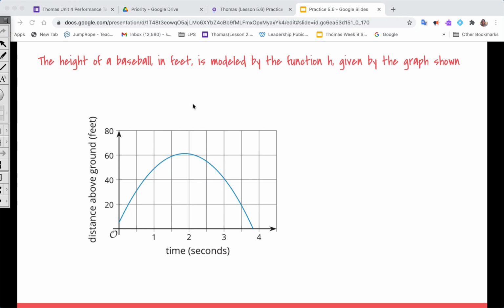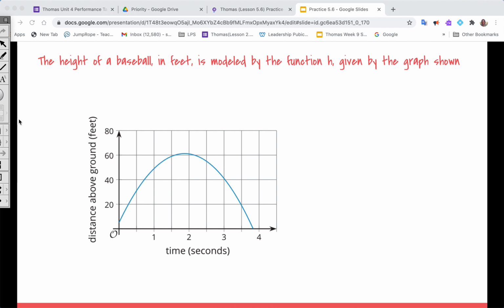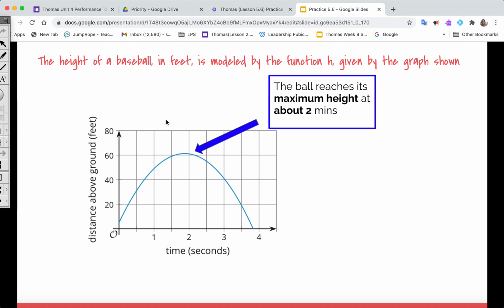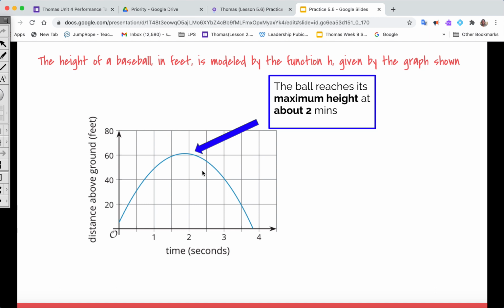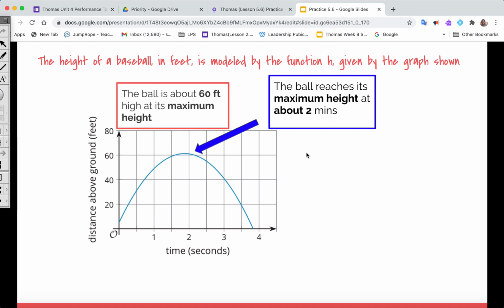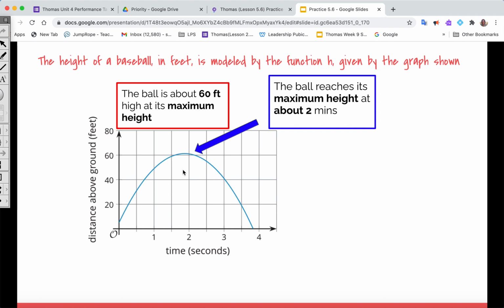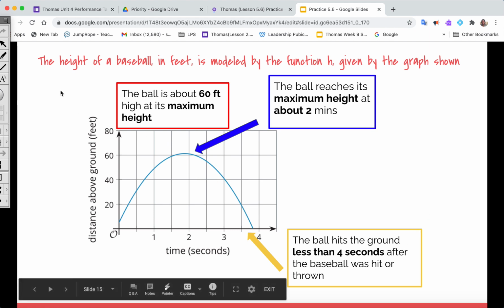Lesson 5.6 Q8 Explanation